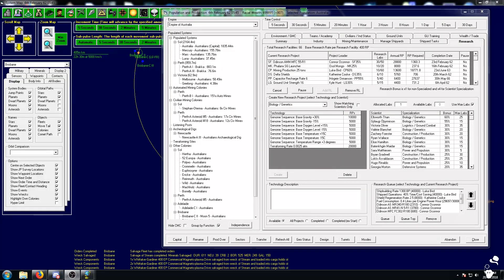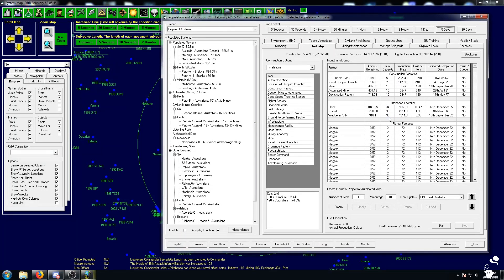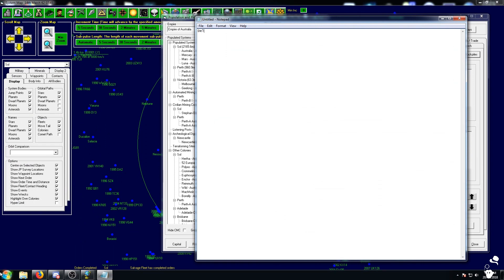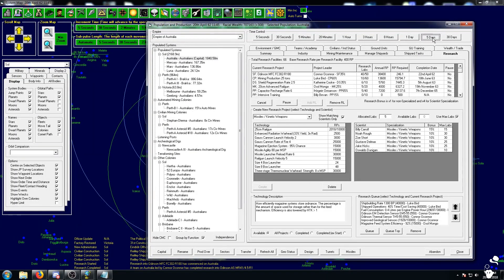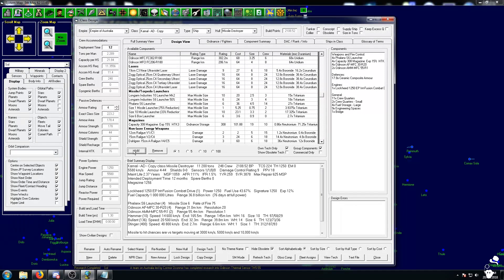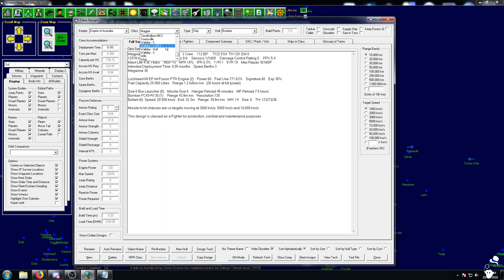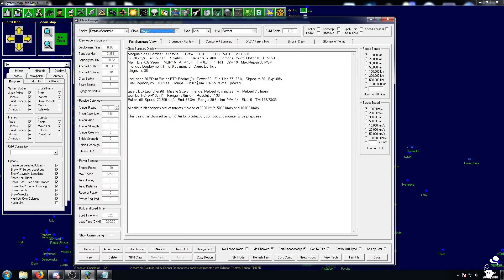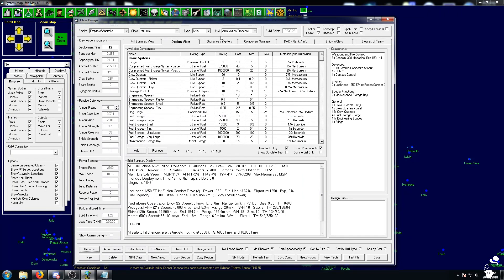Aurora 4X (VB6) Ep59 - Completing Primary Designs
Finalizing the designs for our next gen warships